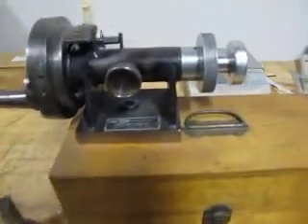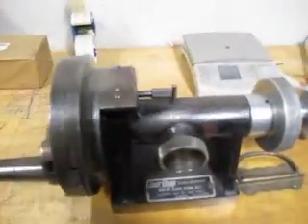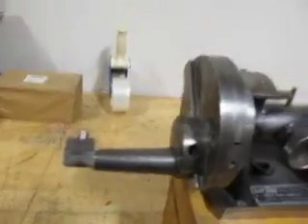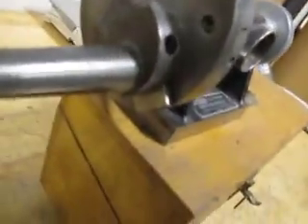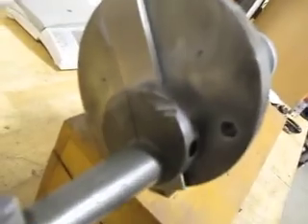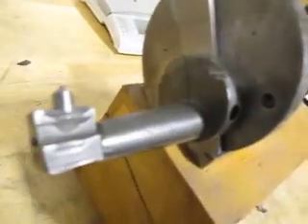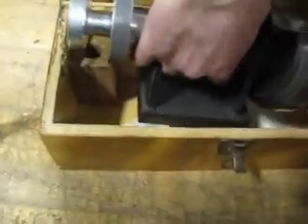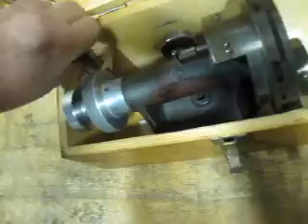Yussa Radius & Angle Dresser With Wood Case